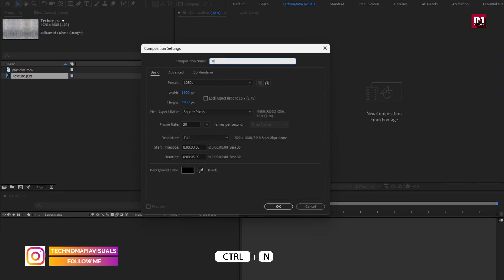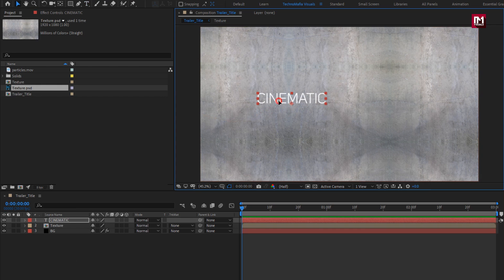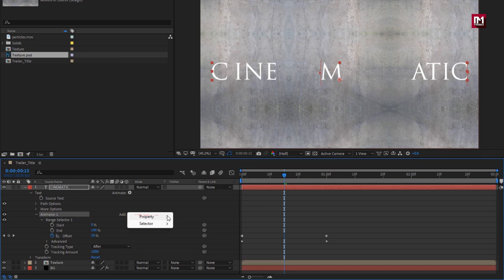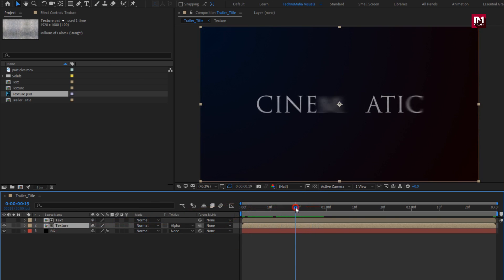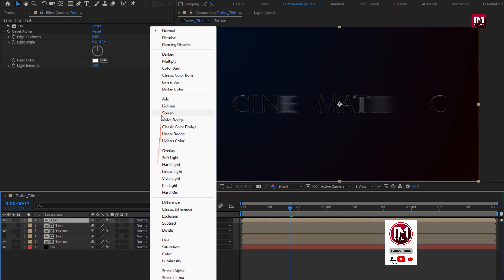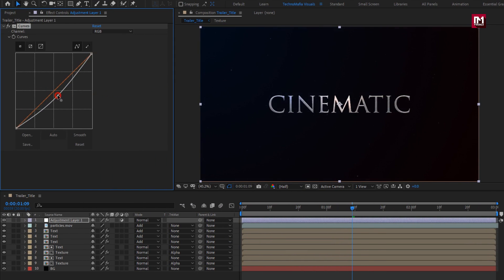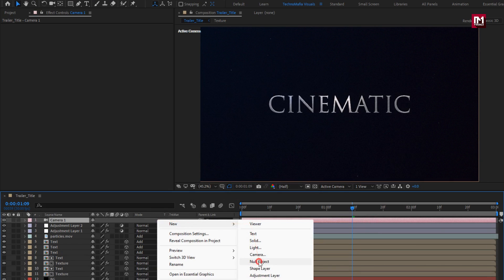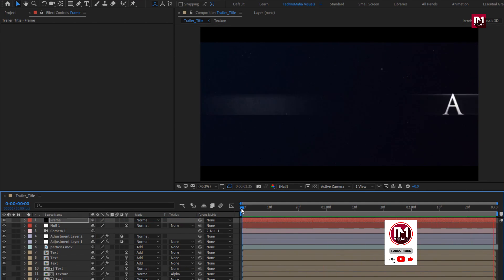Cinematic Trailer Title Animation in After Effects | After Effects Tutorial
Hello friends, this tutorial is about how to Create Cinematic trailer title  Animation In After Effects without use of any plugins